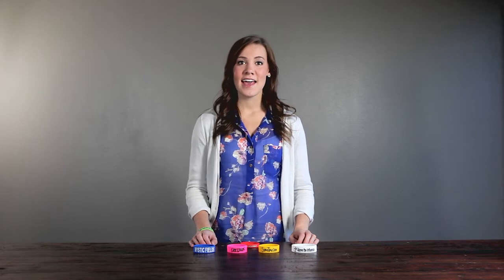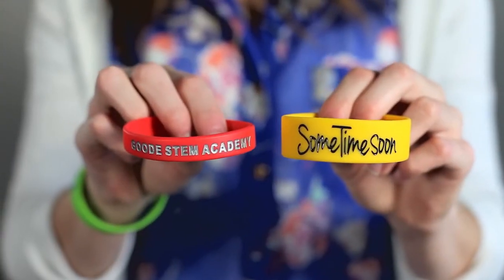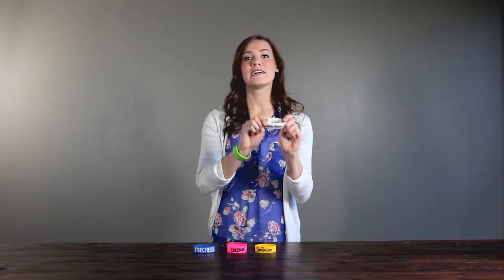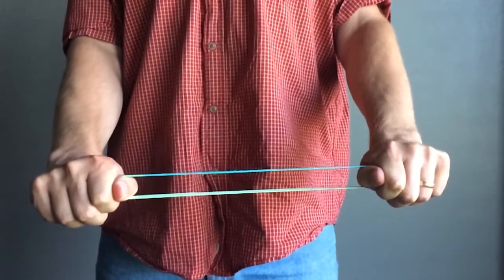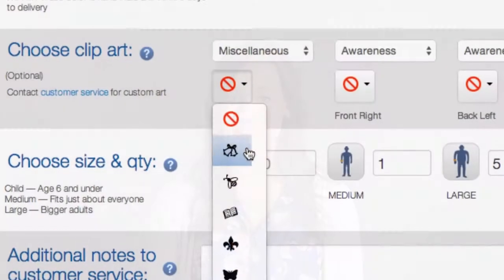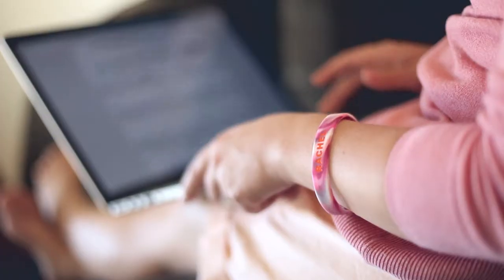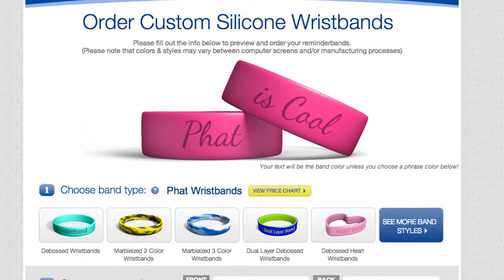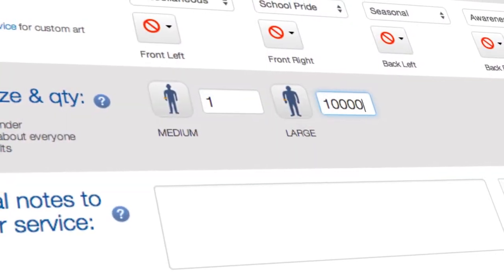All About Extra-Wide Phat Bands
Making a statement with custom Reminderband "phat" wristbands.